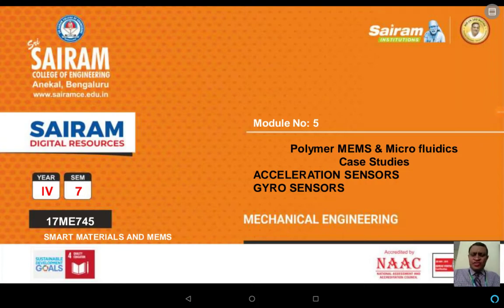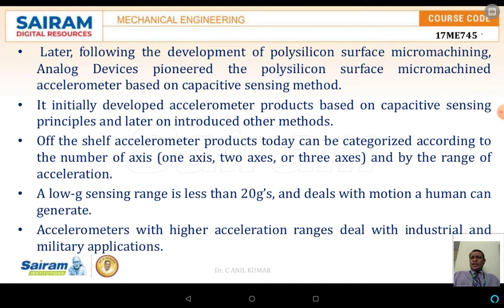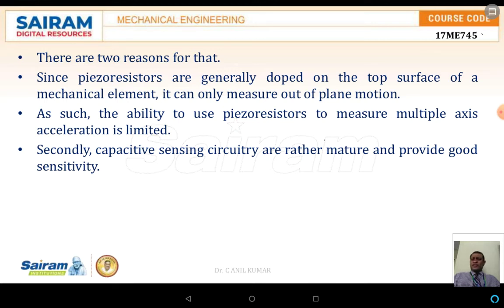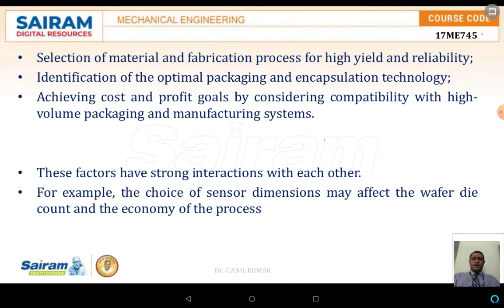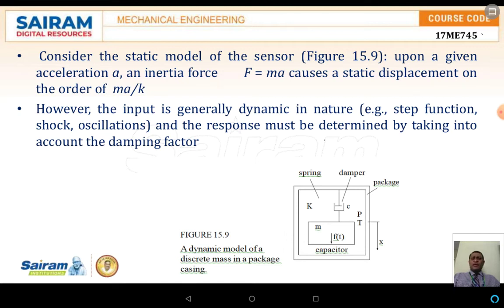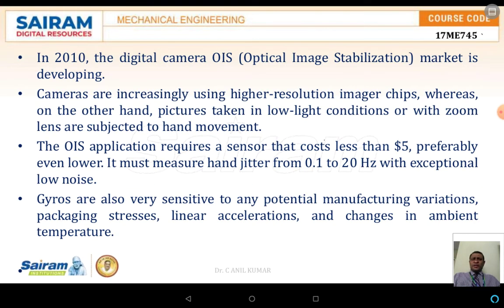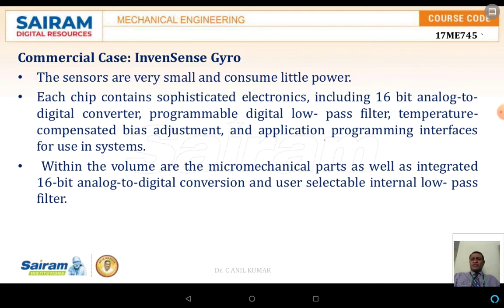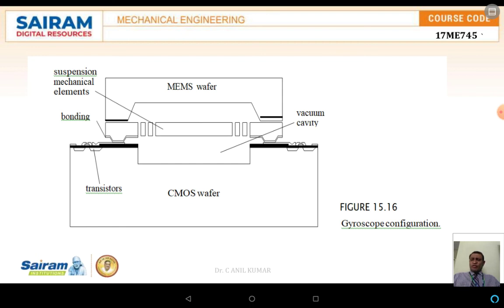Lecture video 7 _17ME745_Model5_ Acceleration Sensor and Gyro sensor _ Dr C Anil Kumar